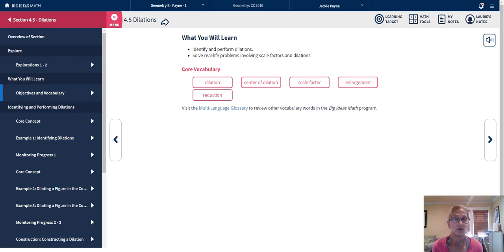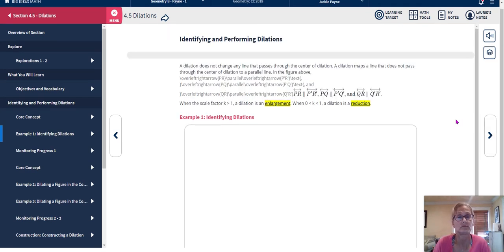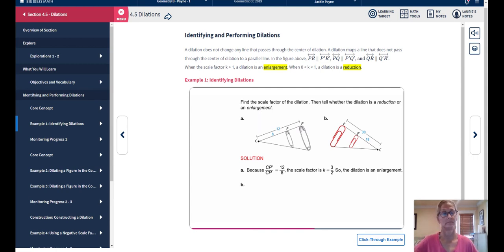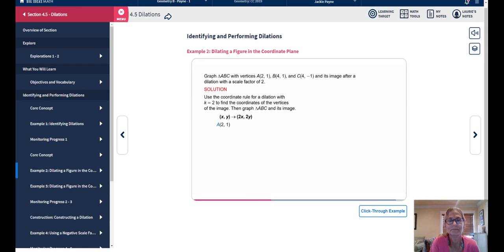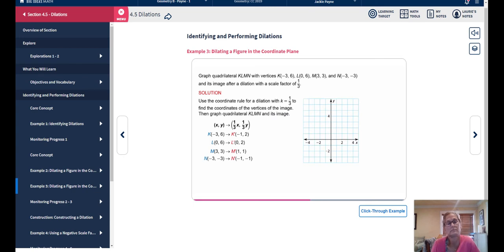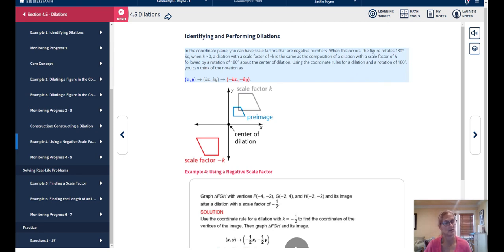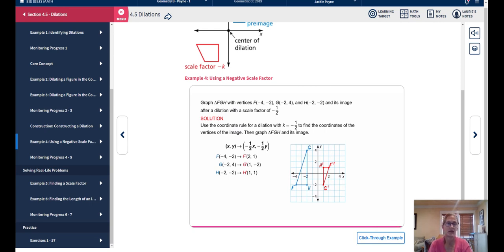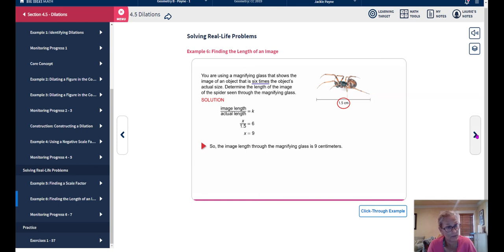Geo C4L5 Notes & Examples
Big Ideas Geometry Chapter 4 Lesson 6 on Similarity with Mrs. Payne